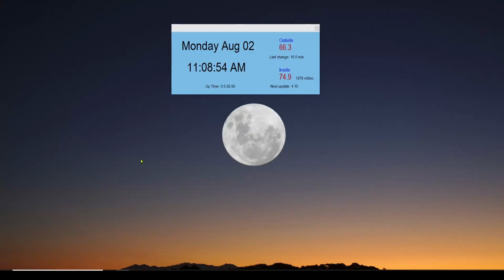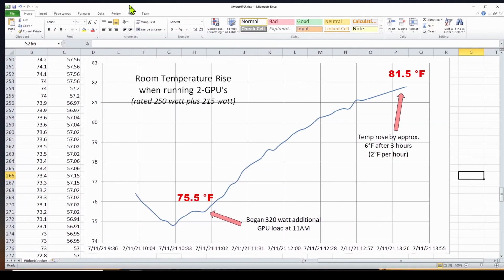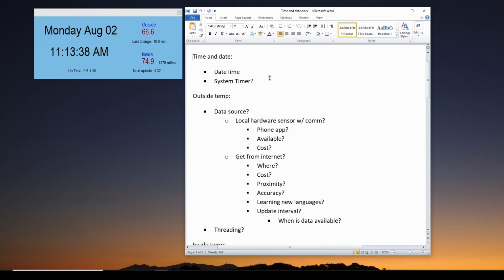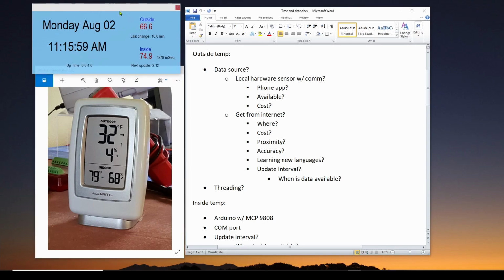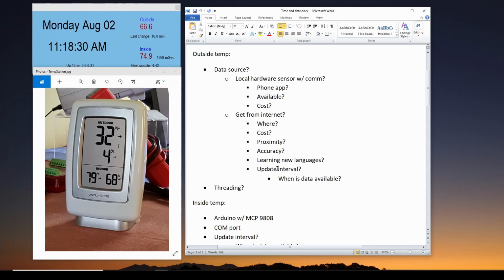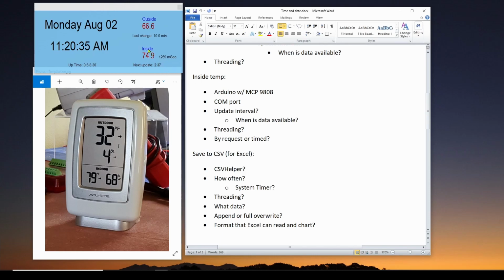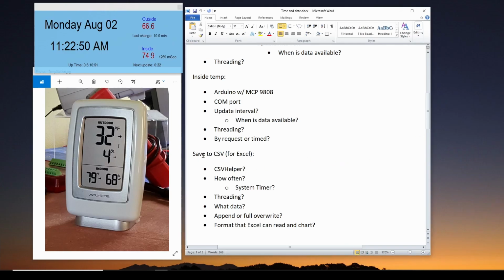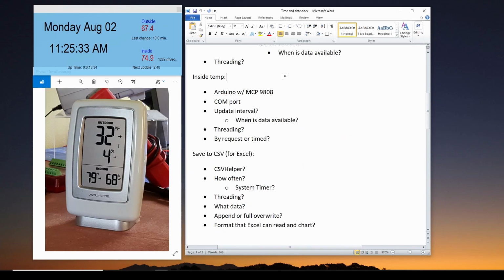C# Arduino Indoor/Outdoor Temperature Sensor App: Part 1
We build a C# application to measure and log indoor & outdoor temperatures using an Arduino Nano and Web API and save to a CSV file for charting in Excel.